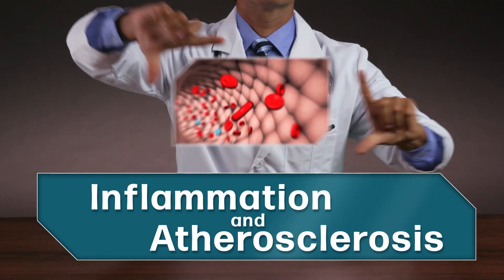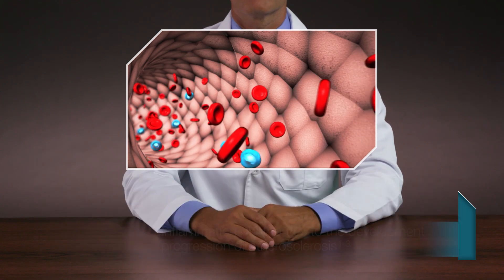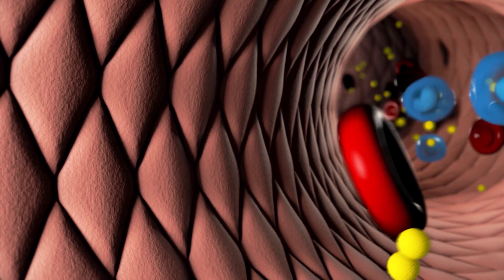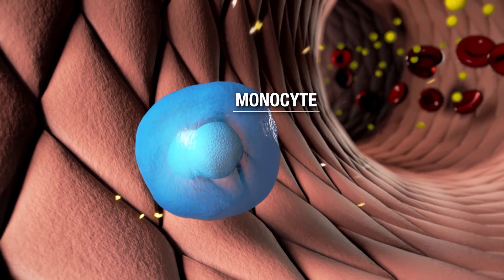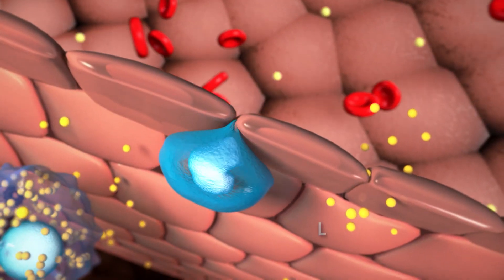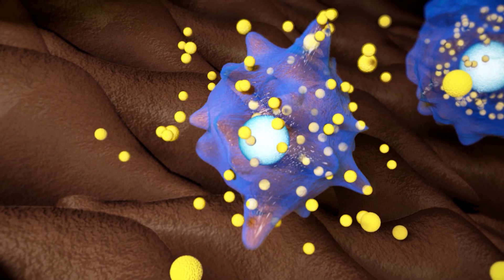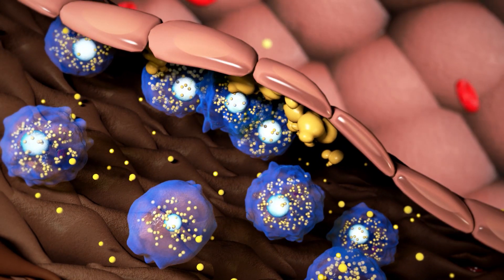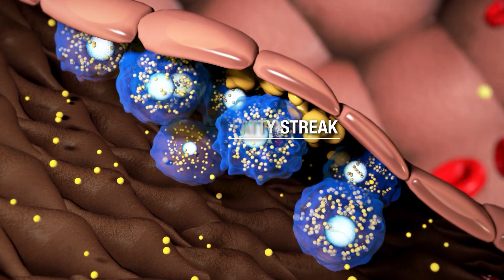The Shocking Link Between Inflammation and Heart Attacks: Inflammation and Atherosclerosis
This animated video shows the role of inflammation in atherosclerosis, which is the primary cause of heart disease and stroke.

Inflammation plays a critical role in the development and progression of atherosclerosis, which is a condition in which plaque builds up in the walls of arteries and can eventually lead to heart disease and stroke.

When the inner lining of the artery (the endothelium) is damaged, immune cells such as macrophages and T cells are attracted to the site of injury. These immune cells release cytokines and chemokines, which are signaling molecules that trigger an inflammatory response.

As inflammation persists, white blood cells and lipids, such as low-density lipoprotein (LDL) cholesterol, accumulate in the arterial wall and form fatty streaks. Over time, these fatty streaks can develop into more advanced plaques that narrow and stiffen the arteries, which reduces blood flow and increases the risk of cardiovascular events such as heart attacks and strokes.